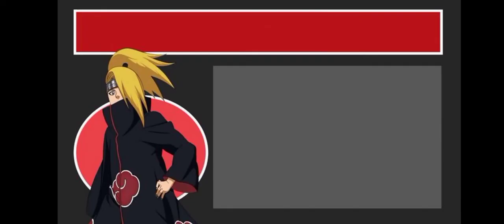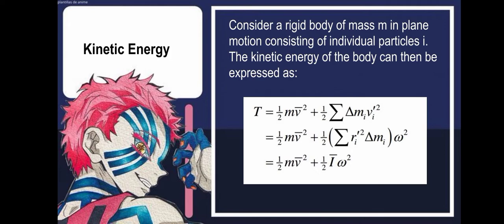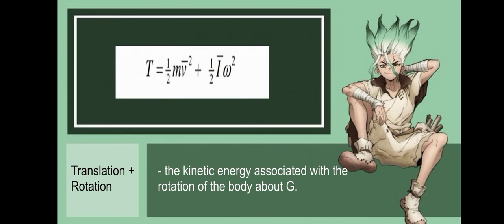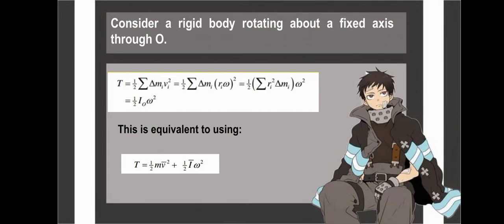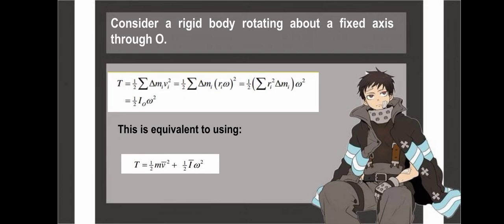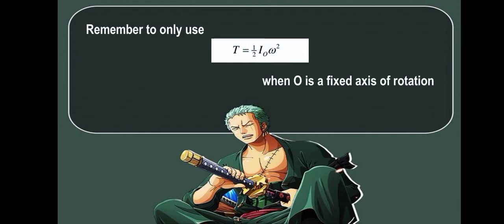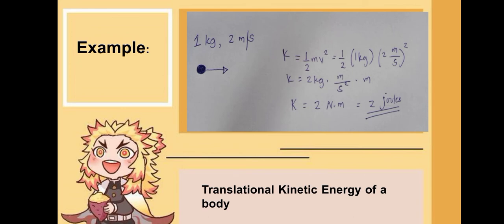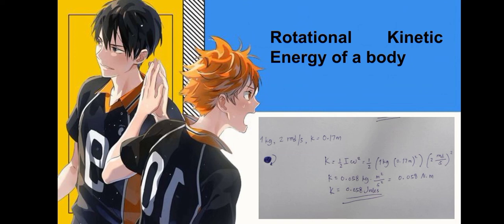15.3 Kinetic Energy of Rigid Body in Plane Motion